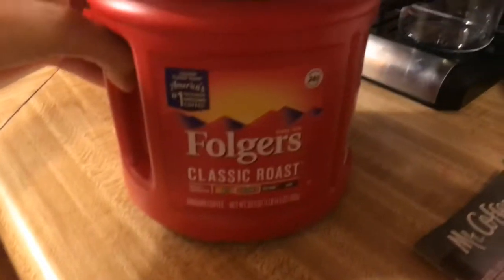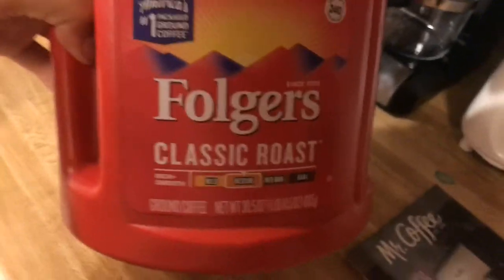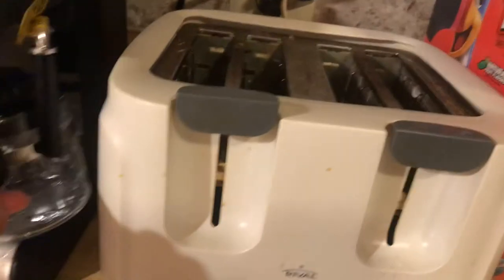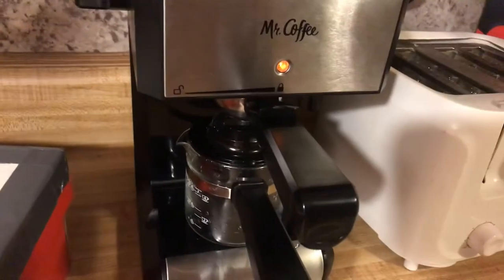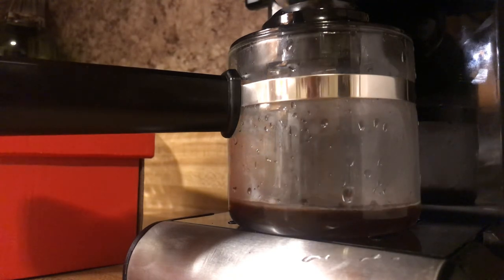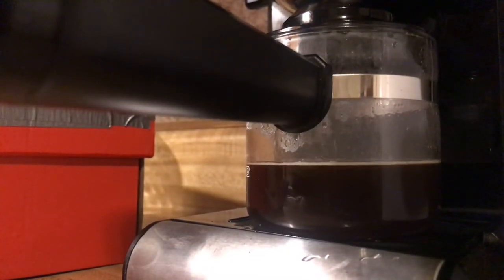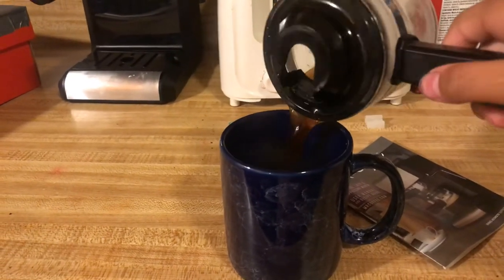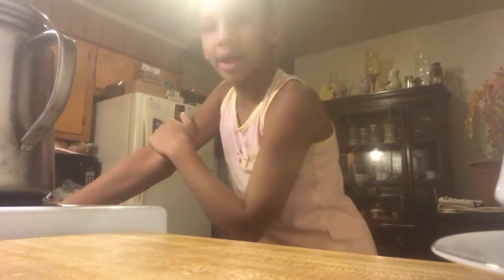Trying my new coffee pot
In this video I just tried out my new coffee pot that I’m super excited for